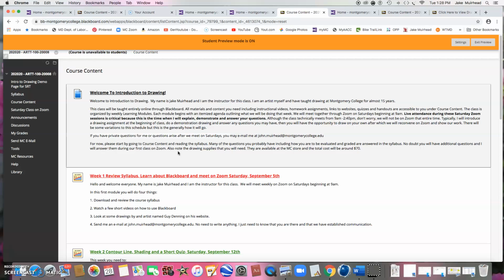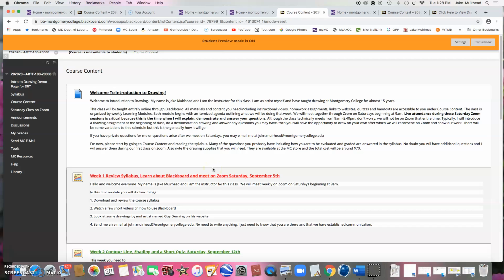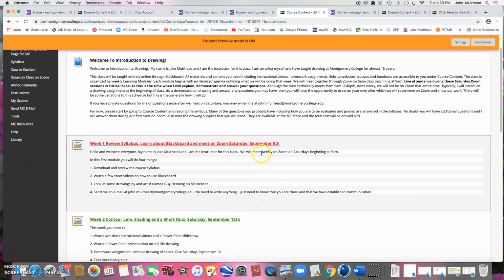Introduction and Guide to Course Content and Components